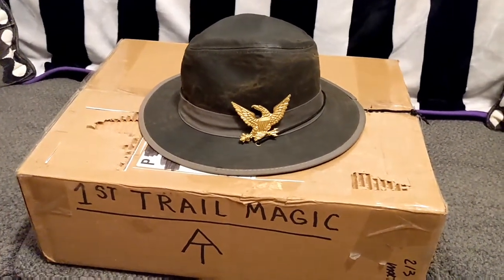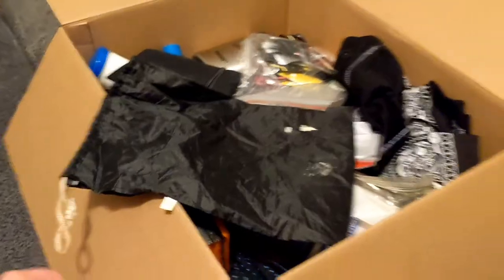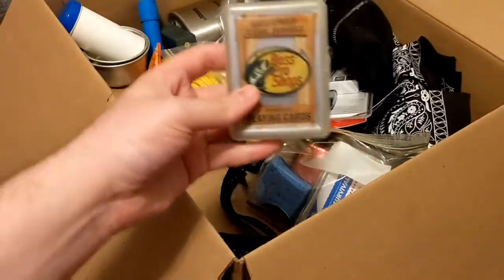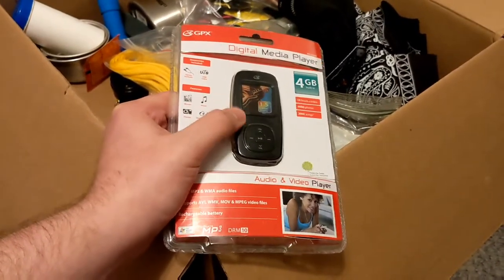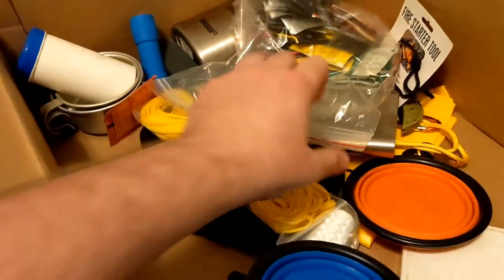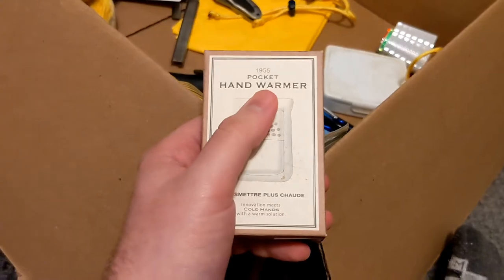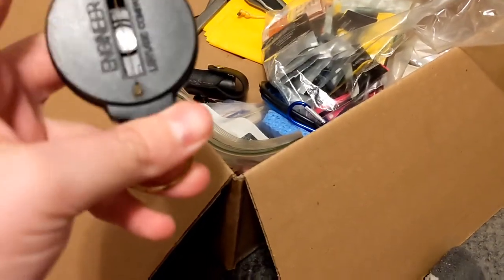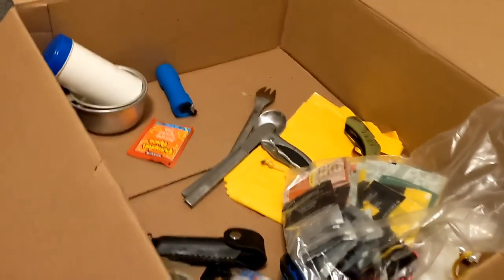Trail Magic box overview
This "trail magic" package was sent to me by my buddy, Powderhorn the Pilgrim. A big thank you for the supplies!